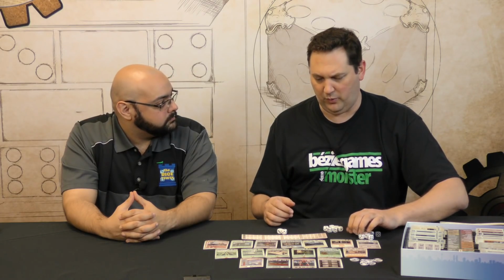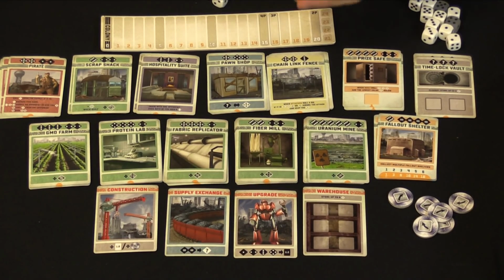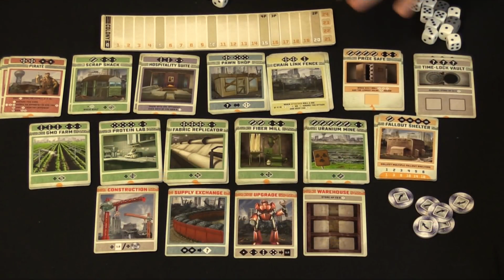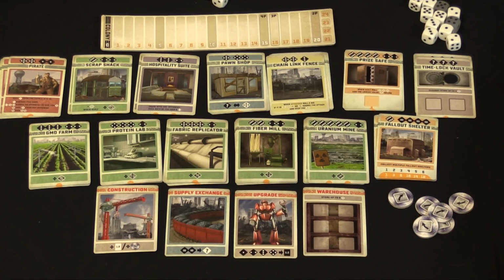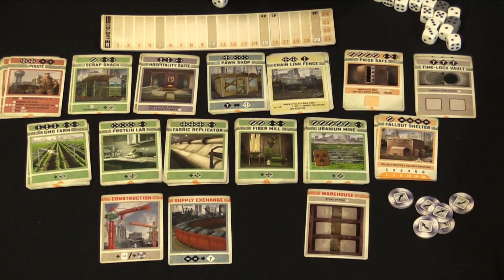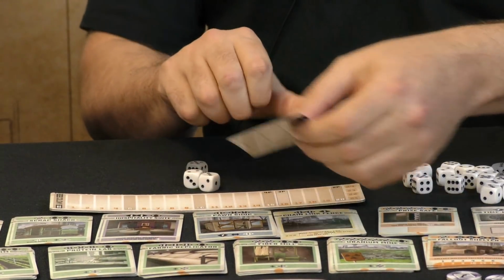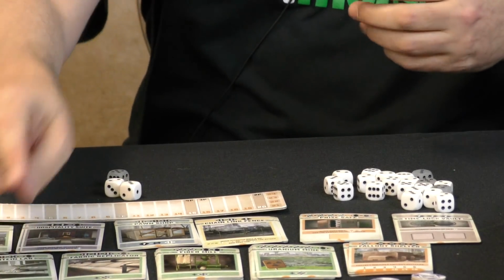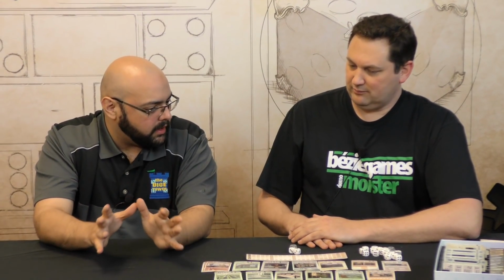GAMA Trade Show Interviews: Bezier Games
At the GAMA Trade Show 2016, we had a chance to talk to many publishers.  Join us as we interview Bezier Games about their upcoming plans for 2016!